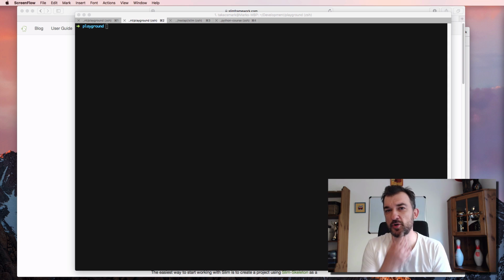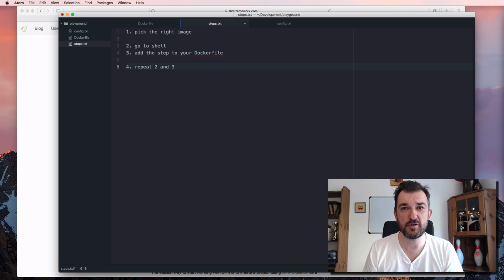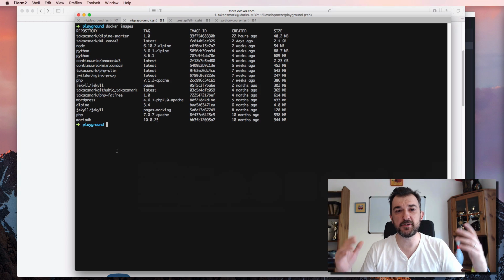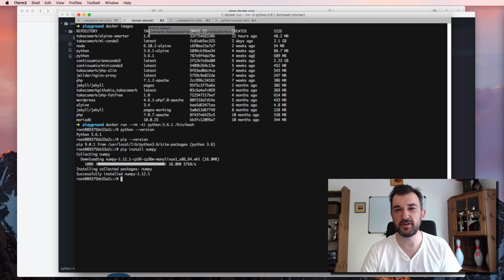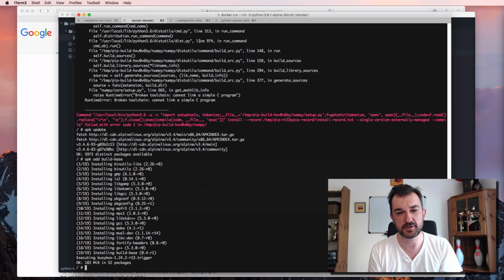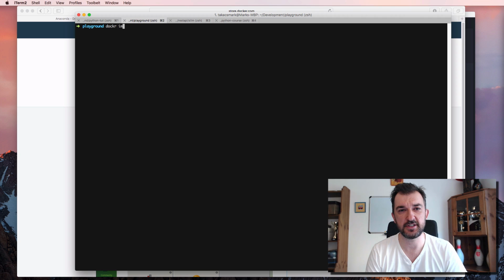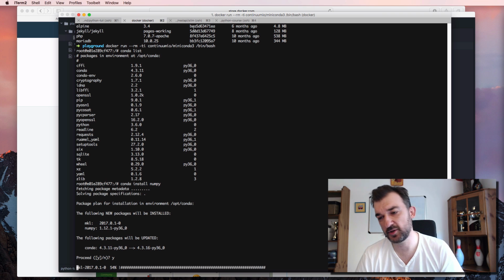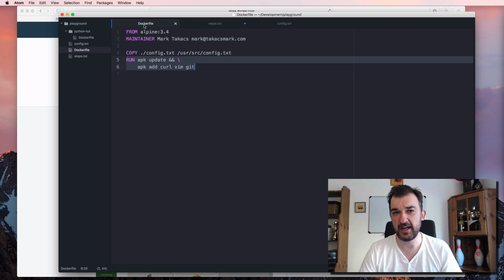Dockerfile Tutorial by Example - ( Part II - Best practices )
In this video I explain my usual work process to create a docker image with a Dockerfile. We use a python package installation scenario as the example.

* NOW YOU CAN LEARN MORE WITH ME. MY DOCKER BOOK HAS BEEN PUBLISHED IN JUNE, 2018! CHECK IT OUT HERE: *

Please note that each layer only stores the differences compared to the underlying layer. The video may be misleading from this perspective, because I interperet the sizes in `docker images -a` differently. The right interpretation is that `docker images` and `docker images -a` display the size of the image including the size of parent images.

This video is part of a series, in later videos we will build a couple of images together for PHP Slim and node.